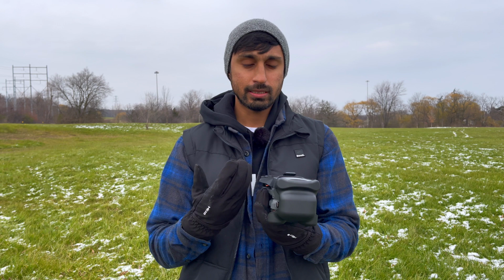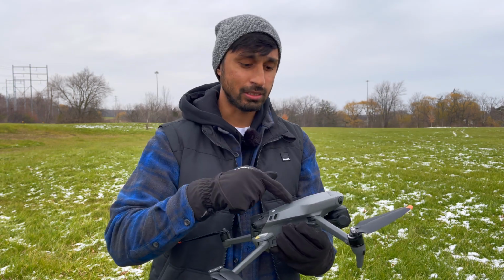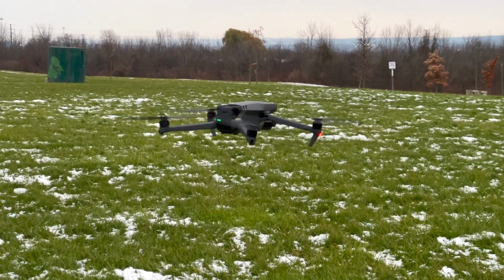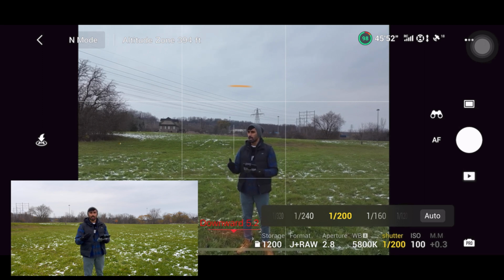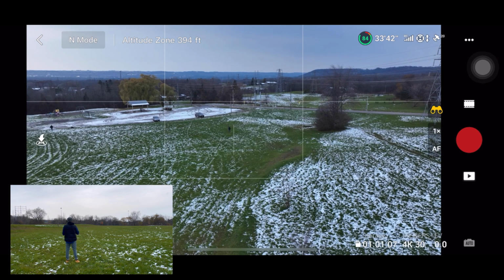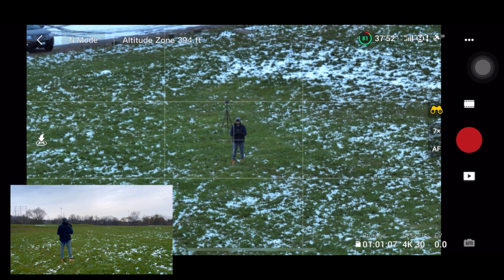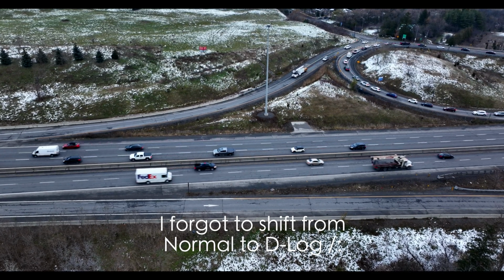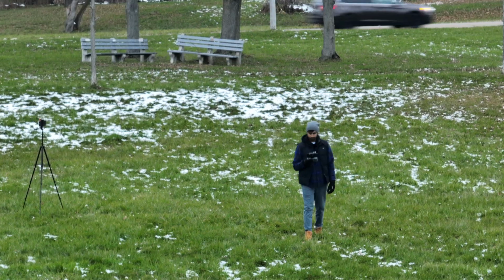DJI Mavic 3 In Depth Review - 1 Month Later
dji mavic 3 review, mavic 3 review, dji mavic 3, mavic 3, mavic 3 test, mavic 3 footage, mavic 3 5k, mavic 3 cinematic